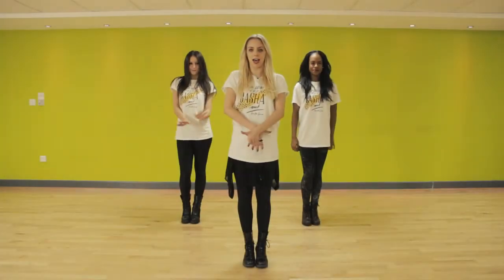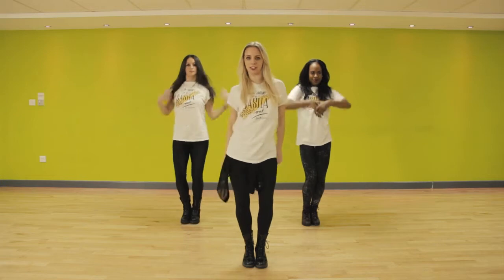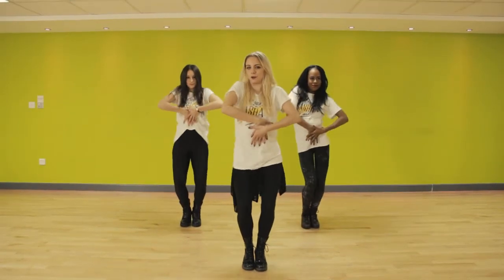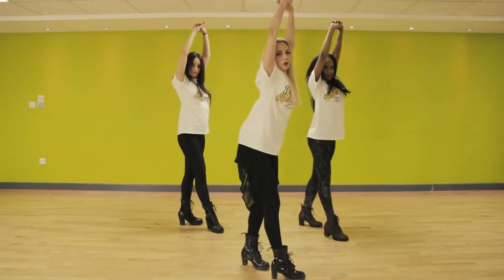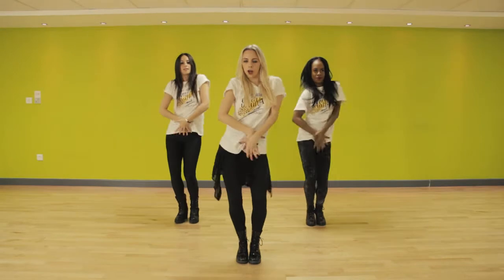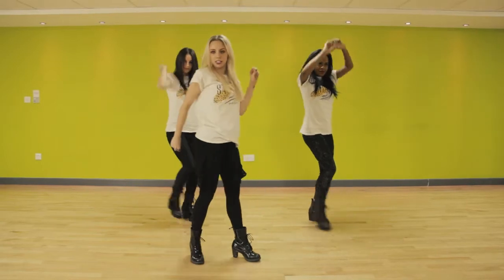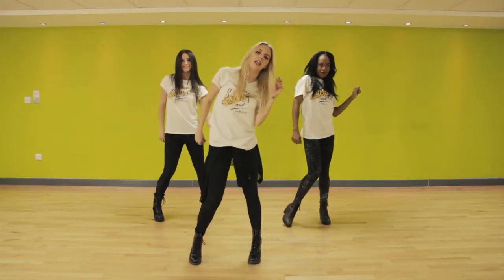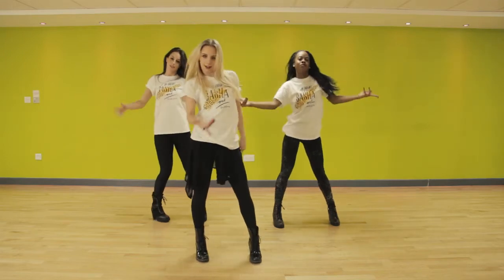Seen On Screen | Britney Dance Tutorial to I'm A Slave 4 U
EVER WANTED TO LEARN HOW TO DANCE LIKE BRITNEY? OF COURSE YOU HAVE... WE ALL HAVE AND NOW YOU CAN!

This is week are focusing on two iconic dance moves, the Britney body roll and the Britney hair whip. Practice this routine at home, with friends or at the office when your boss isn't looking and then come and learn the real thing in January when we teach this is class!

Our next Britney workshop is part of our dirty weekend on January 11th 1.30-3pm in London.